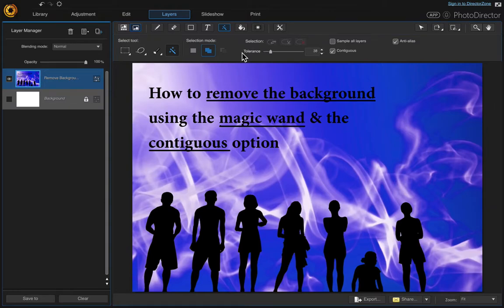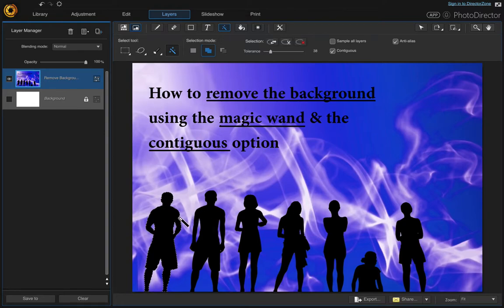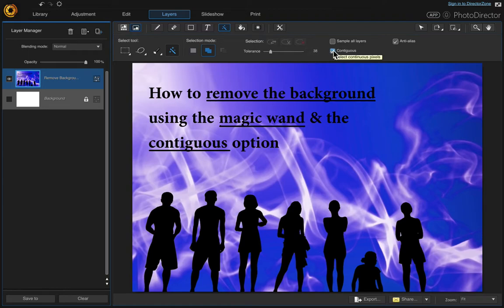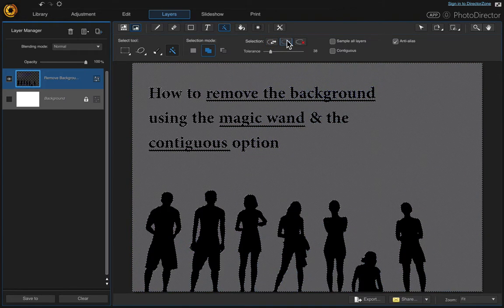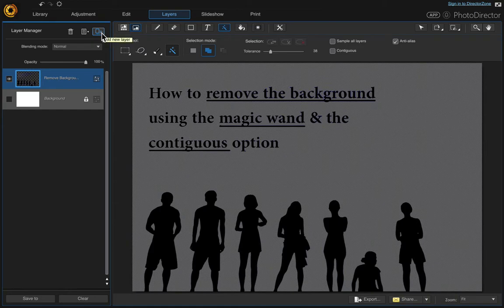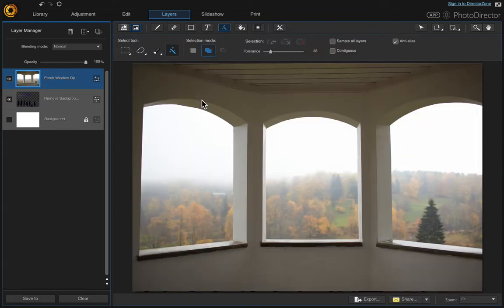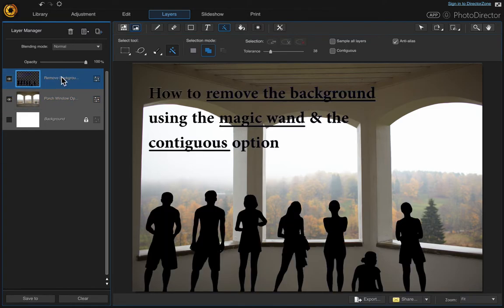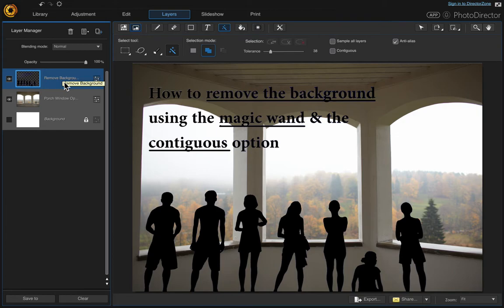PhotoDirector 8 Tutorial Remove Background Tips for quicker results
Learn how to make quick selections by toggling the "Contiguous" button when removing the background.

Select Contiguous if:
you want the magic wand to select pixels contained to a single area.

If contiguous is unchecked, then the magic wand will scan the entire photo and select all of the pixels that match whatever area you've sampled.